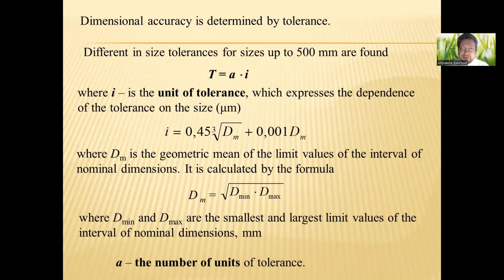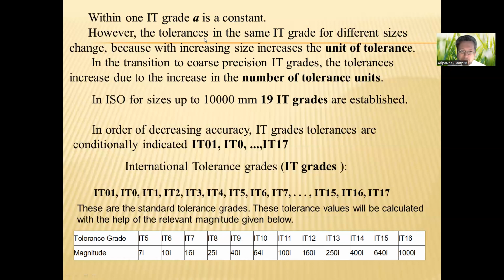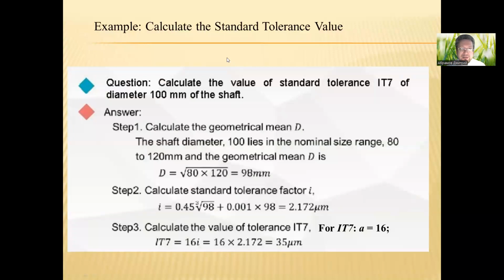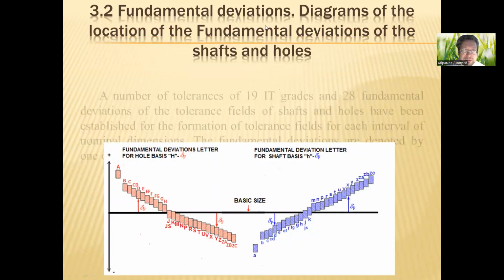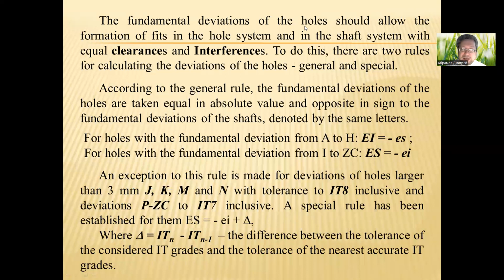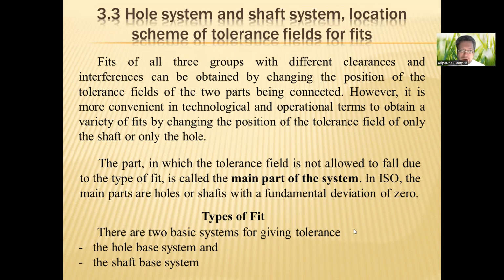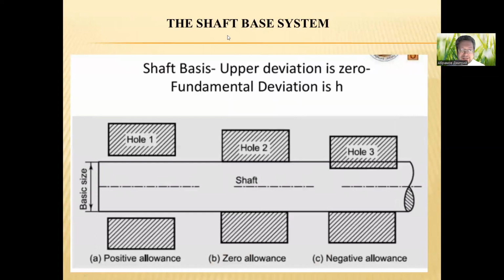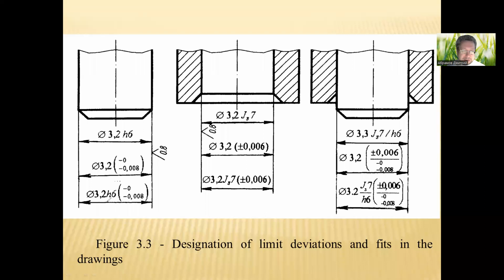ВСТВ Лекція 3 2023 02 24